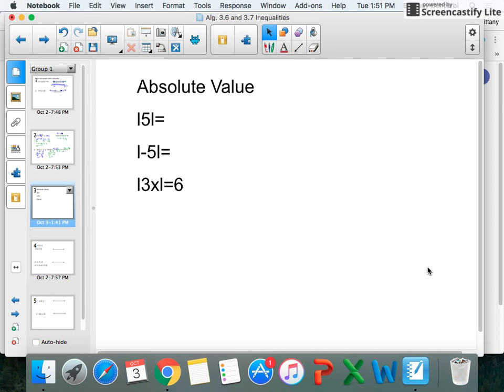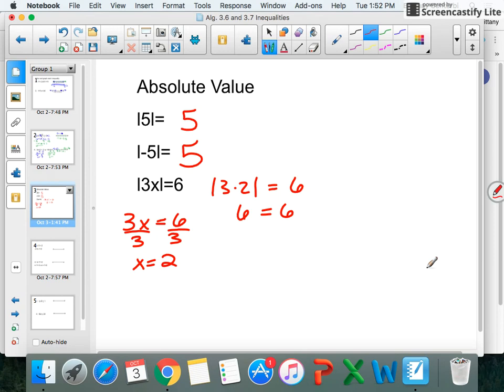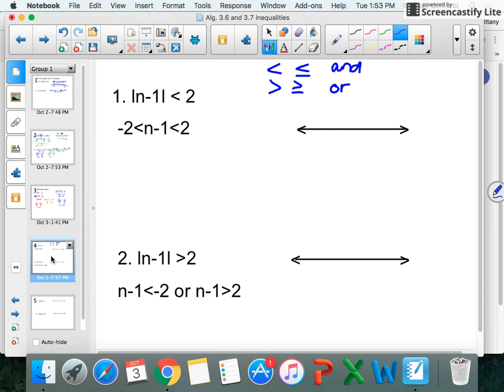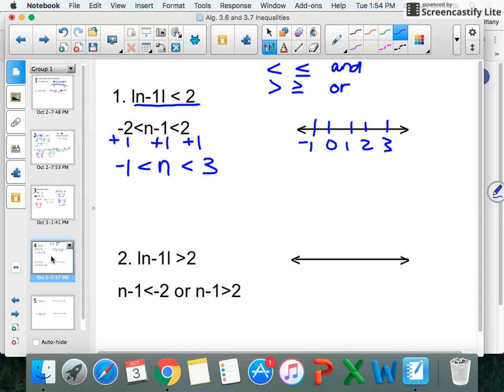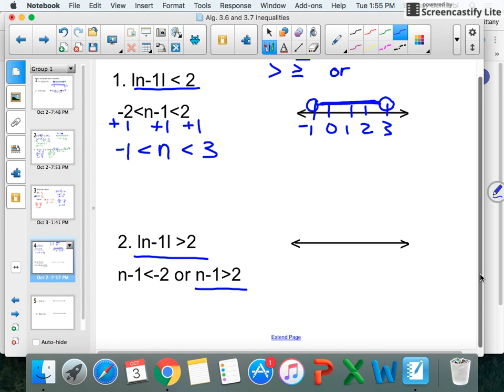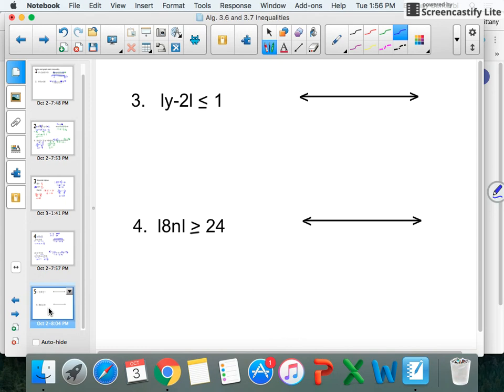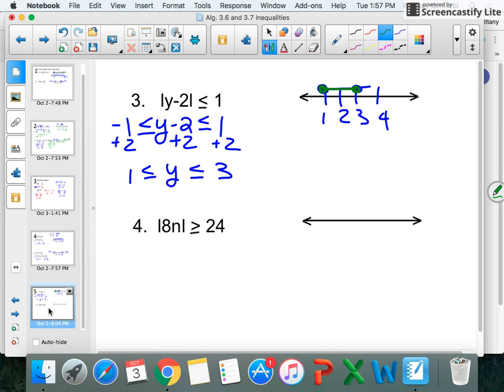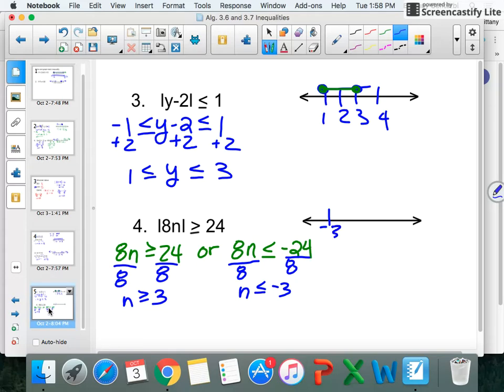3.7 Absolute Value Inequalities